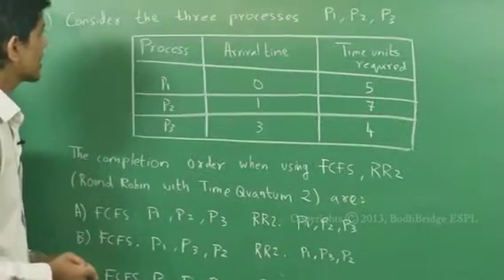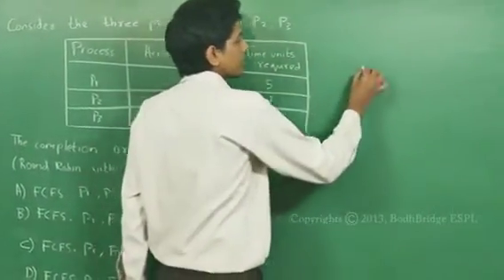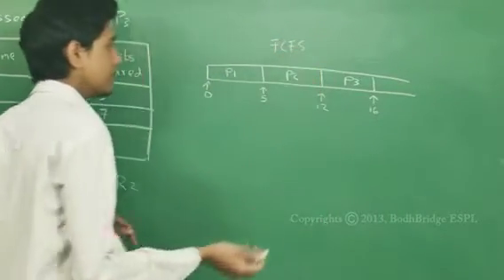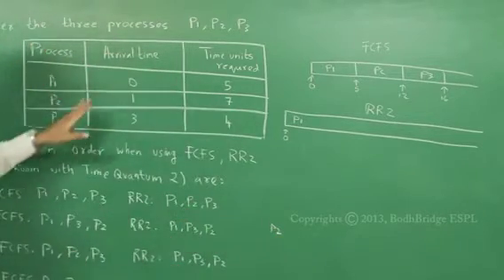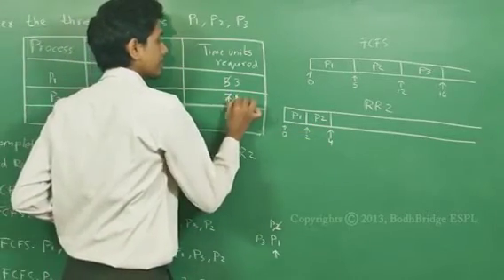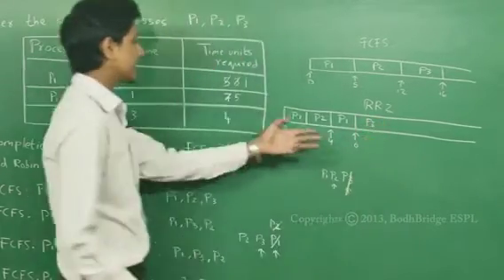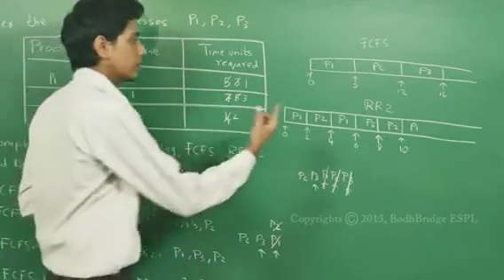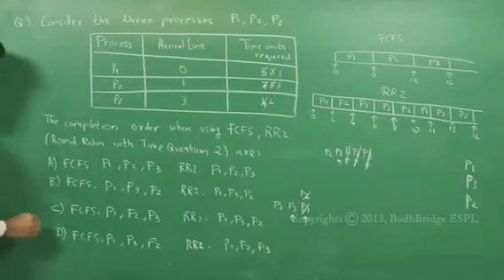Question 31 CS 2012